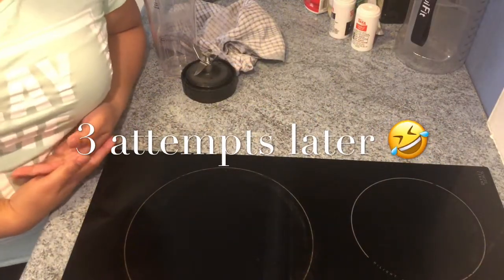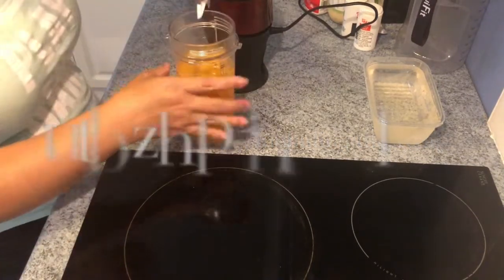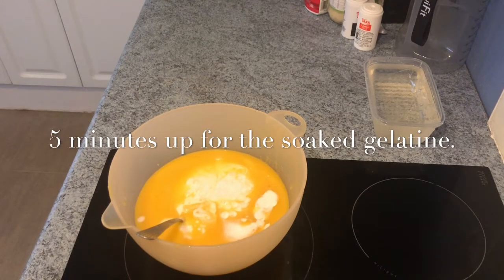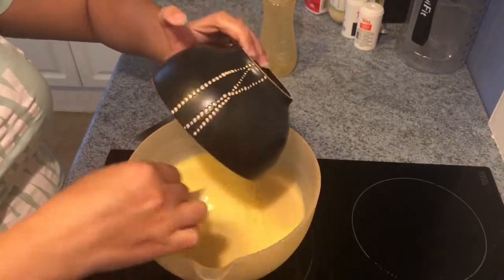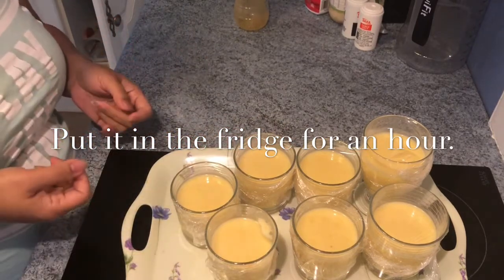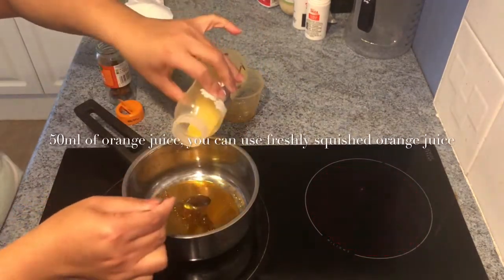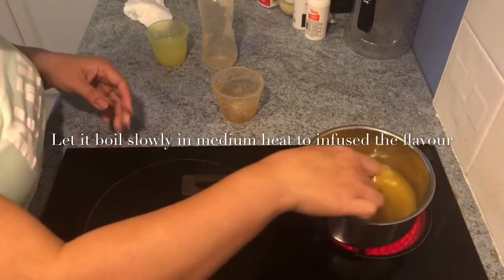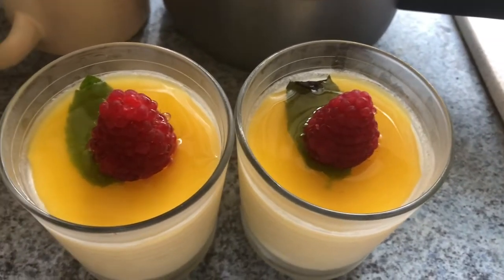Peach coconut milk pudding with orange cinnamon syrup/ Pnayish Mom In Scotland 🏴󠁧󠁢󠁳󠁣󠁴󠁿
Great dessert for the whole family, you have to try it to taste it. And pls don’t forget to click the notification button so that you will be updated on my next vlog. Stay safe everyone. Muah 😘